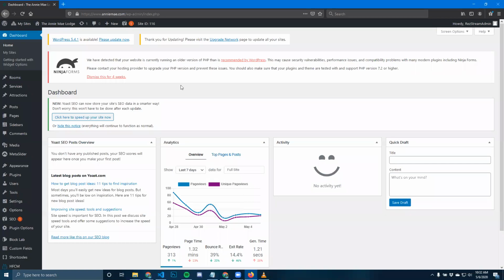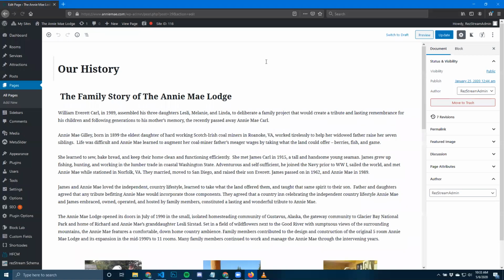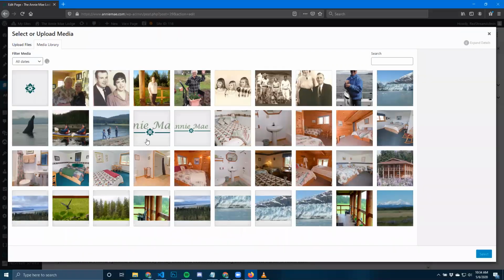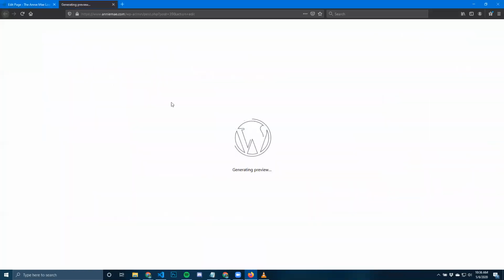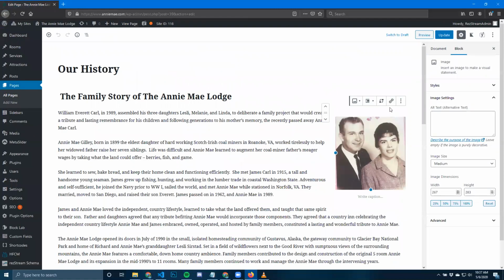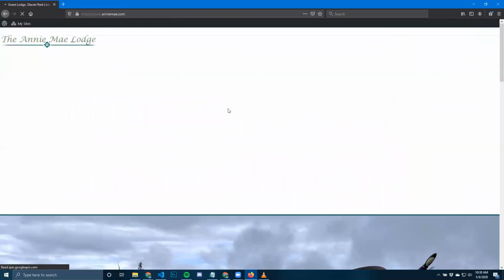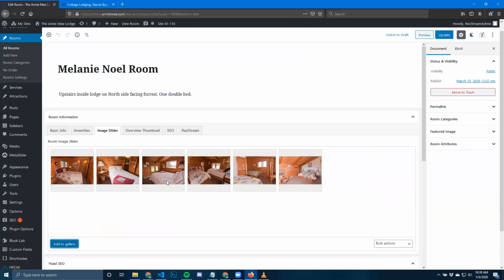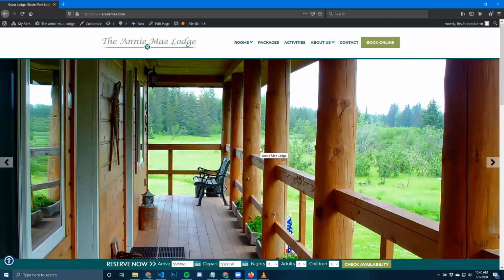TCMS Training: Editing Images